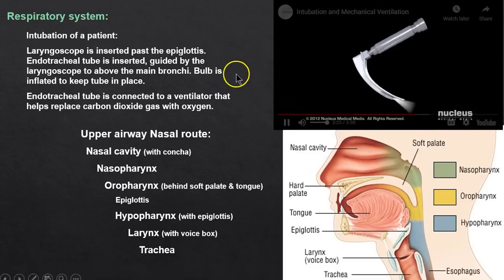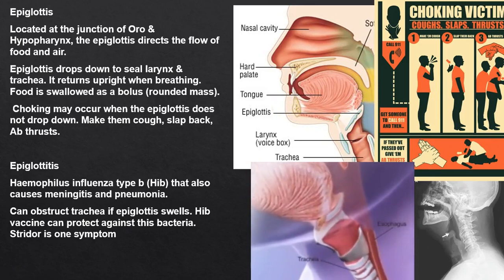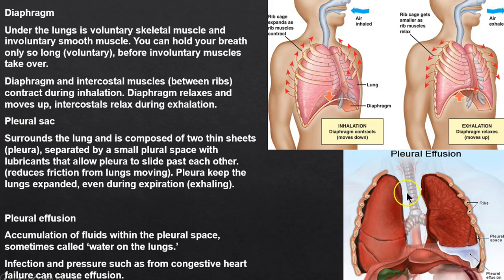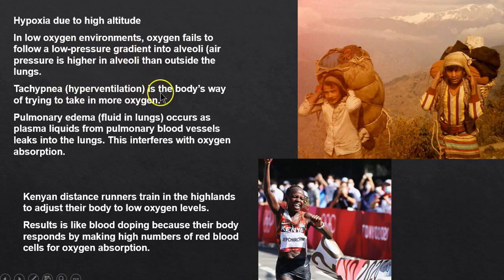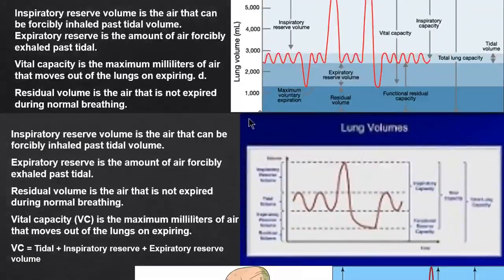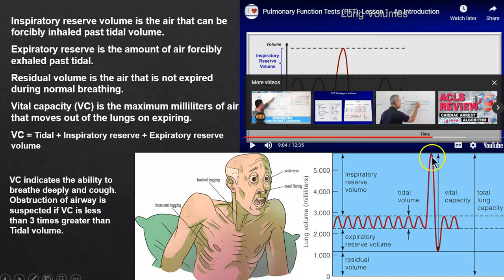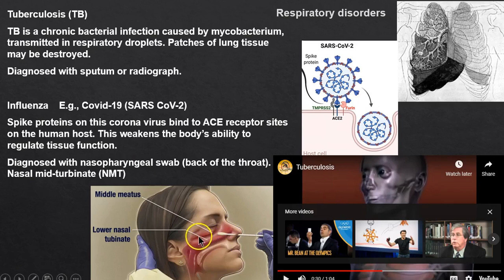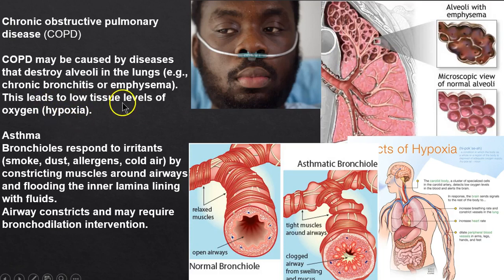Human airway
Introduction to the respiratory system, with discussion of common disorders.